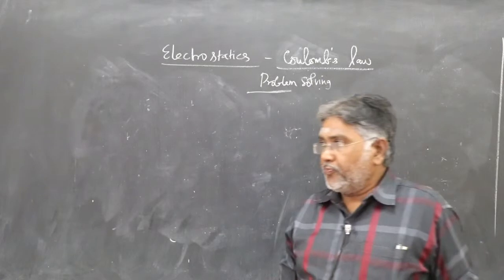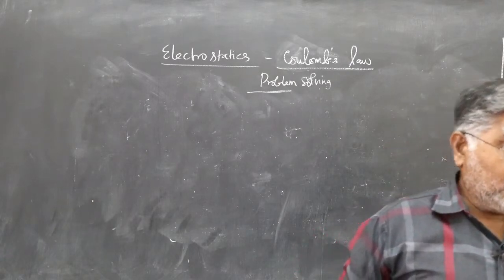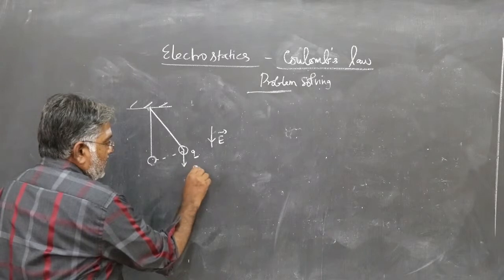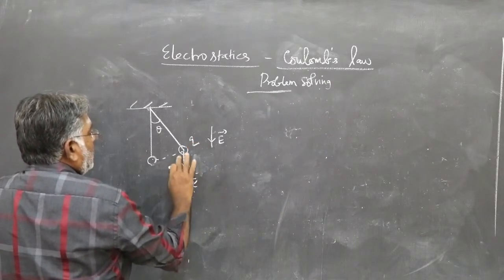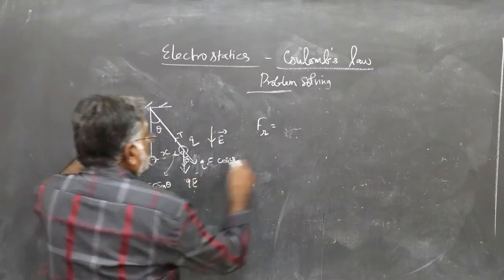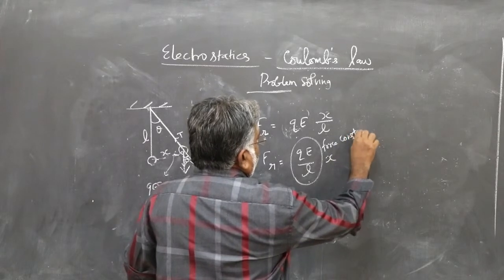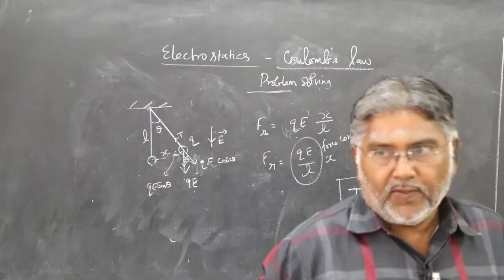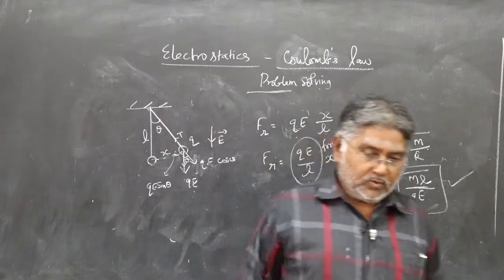Latest Physics Board paper 2019 ll Class 12 ll Glimpses 2 l Simple pendulum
This video explains how to find the time period of oscillation of a charged sphere in a uniform electric field.